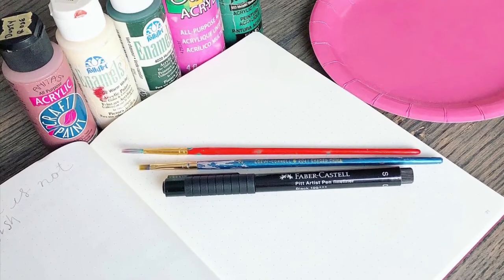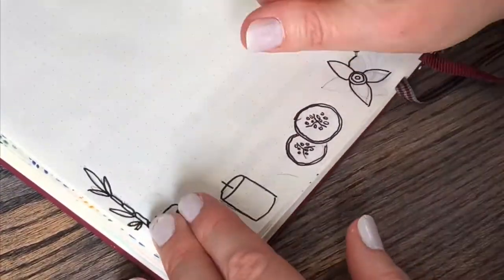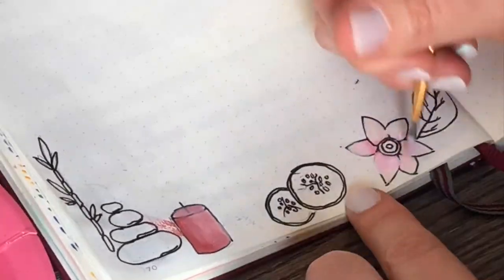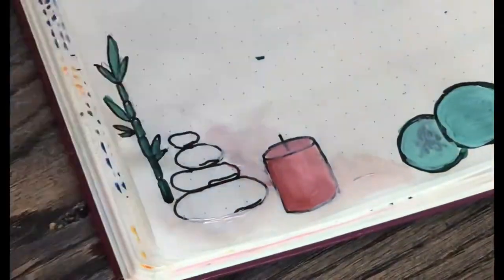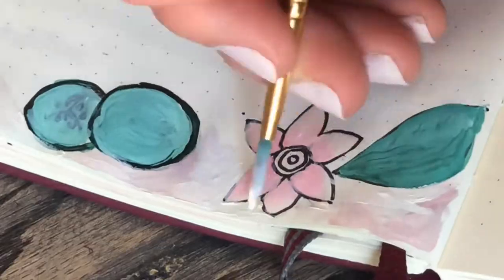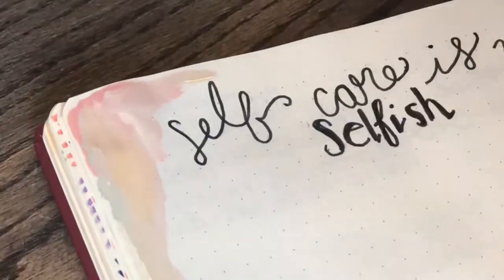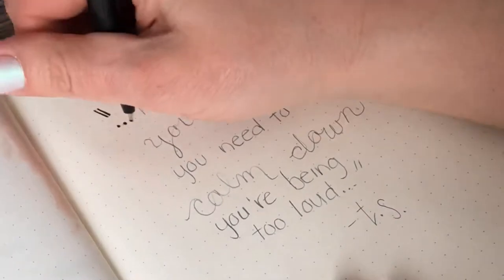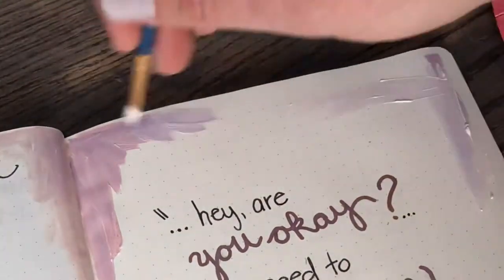Using Acrylic Paint for a Bullet Journal Self Care Spread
Acrylic paints are a surprising medium to use in your bullet journal - you can see the results in this video for my Self Care Spread

COMING SOON!